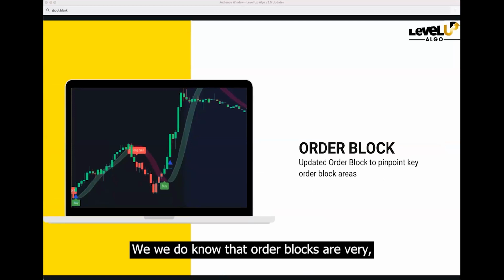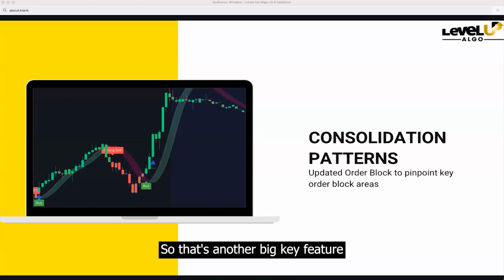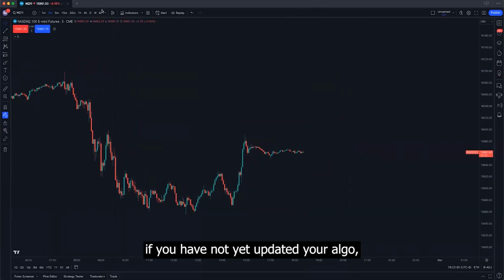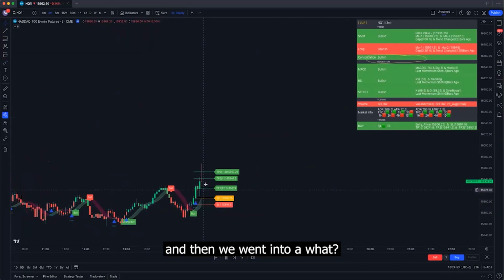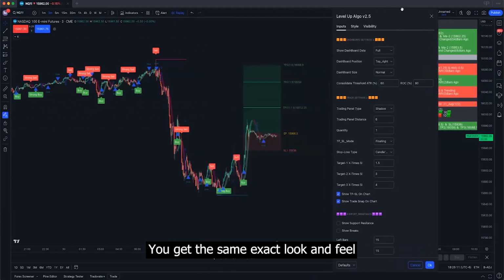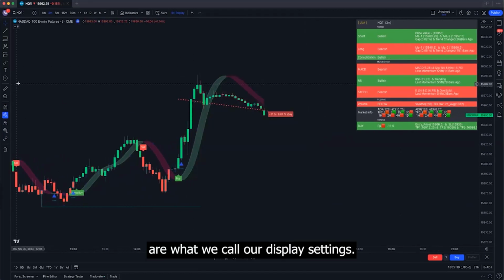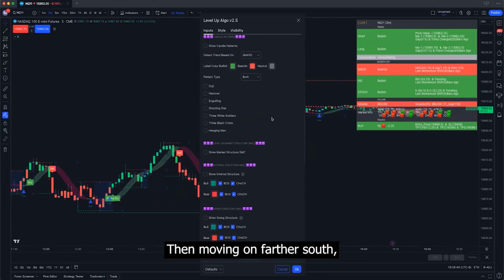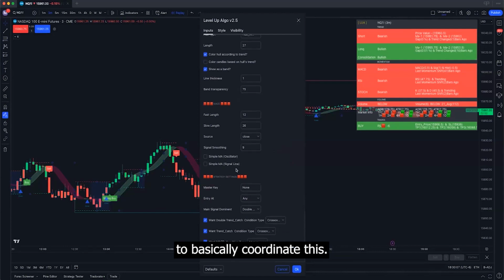Smart Money Concepts | Advanced Trading Strategies Revealed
Level Up IG: @level.up.enterprises